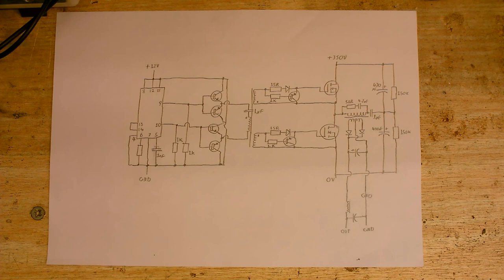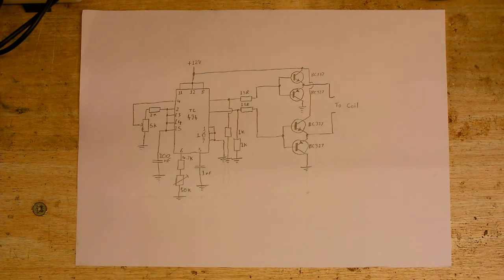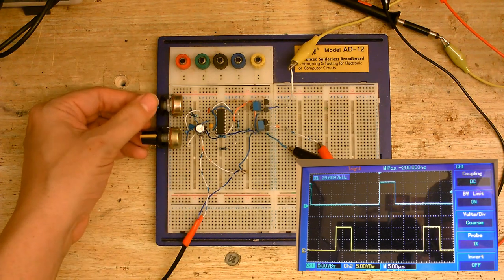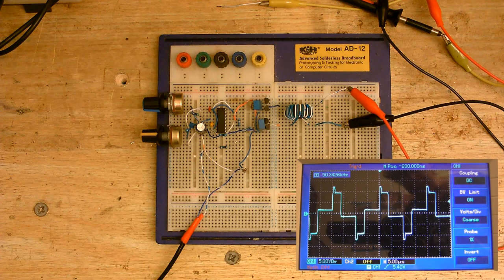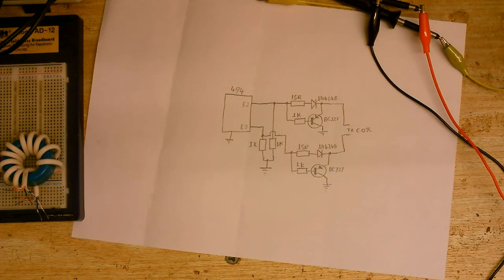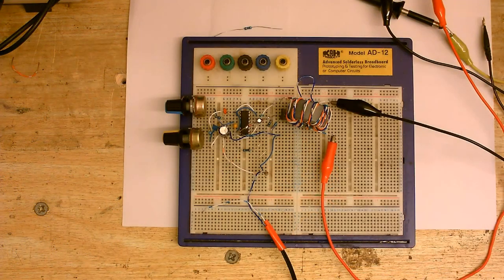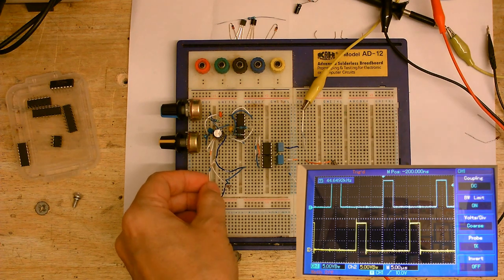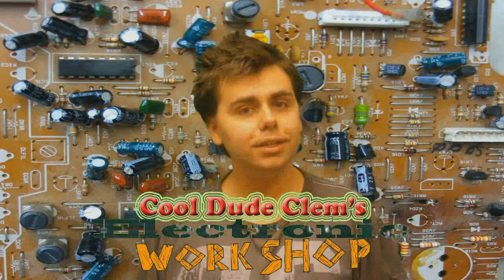Experimental switch-mode power supply experiments - the quest for a good gate waveform.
So in this video, I try out a few circuits (most of which are my own design) to test experimental gate drive transformers and see what produces the best waveform.

Eventually I will get round to producing something practical, but these are just experiments right now.